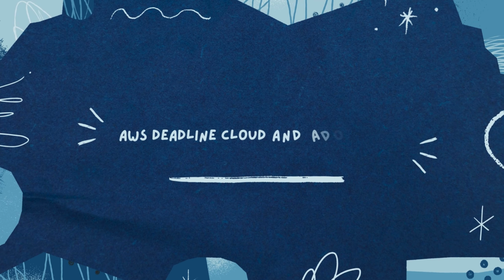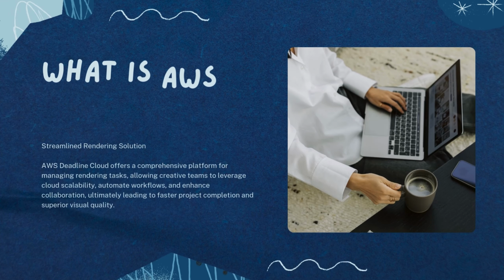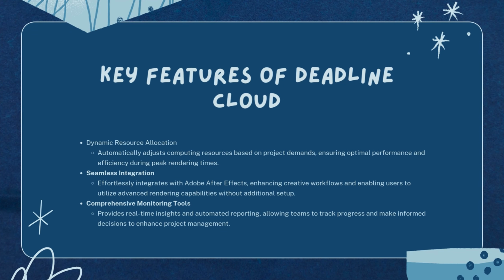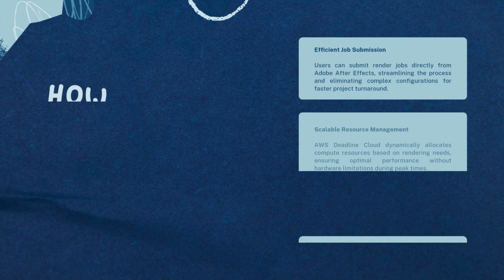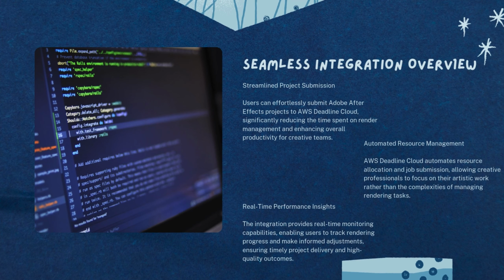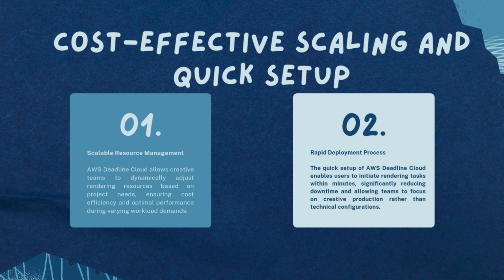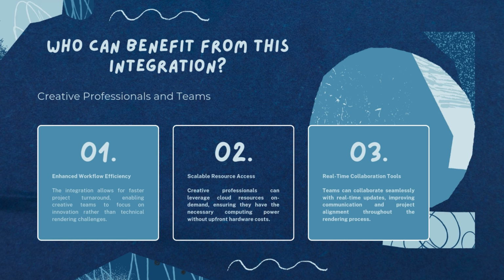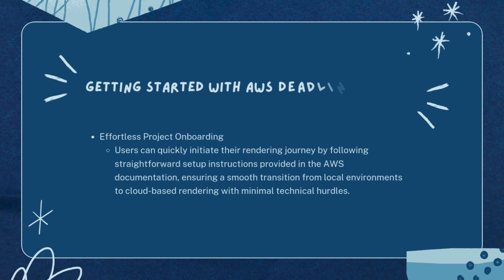How to Speed Up After Effects Rendering with AWS Deadline Cloud!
🚀 Struggling with slow renders in Adobe After Effects? AWS Deadline Cloud is here to transform your workflow! This video explains how AWS Deadline Cloud seamlessly integrates with After Effects to boost rendering speed, automate tasks, and enhance collaboration.

📌 In This Video, You’ll Learn:
✅ What AWS Deadline Cloud is and how it works
✅ Key features that make rendering faster and smarter
✅ How to integrate AWS Deadline Cloud with Adobe After Effects
✅ Benefits for filmmakers, motion designers, and content creators
✅ Real-world use cases and how to get started